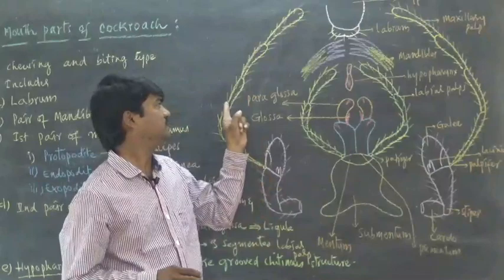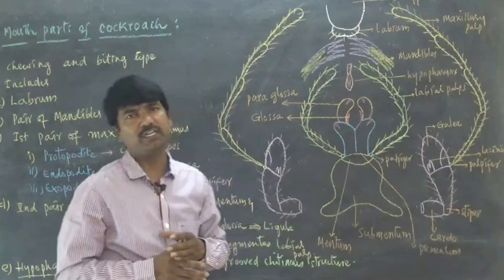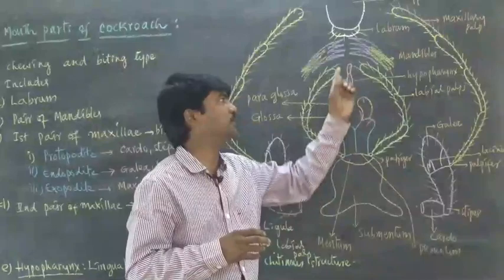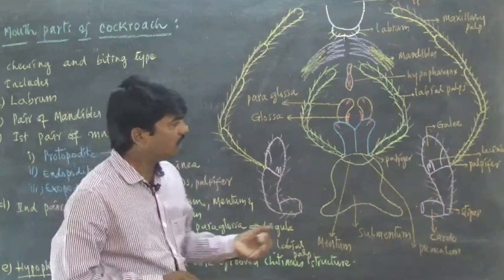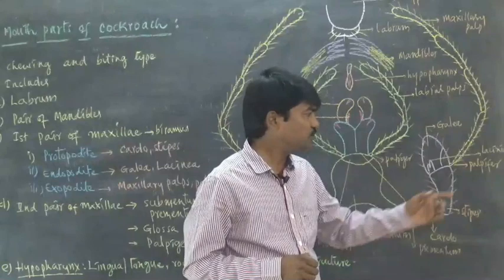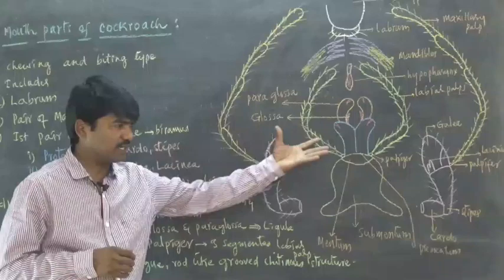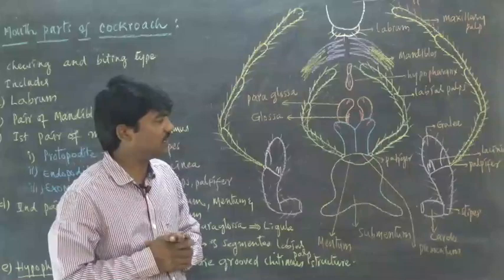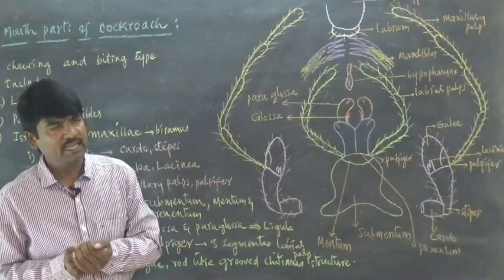Mouth Parts of Cockroach by Thirupathi Reddy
Detailed explanation about the structure of Mouth Parts of Cockroach